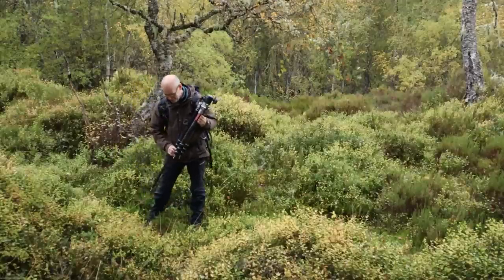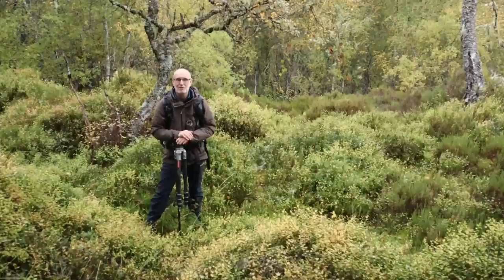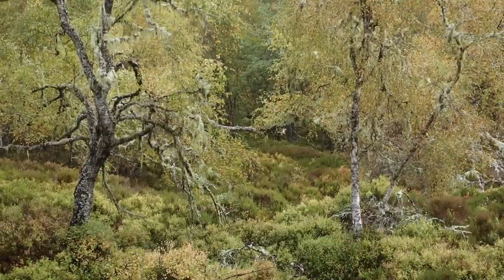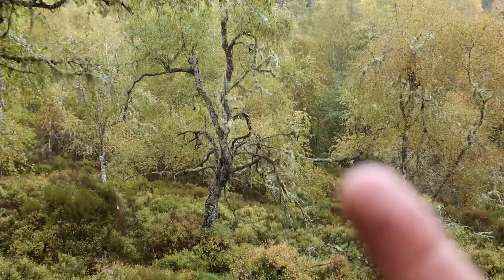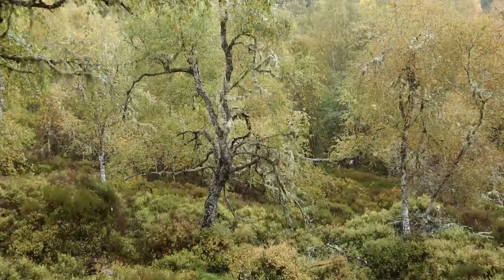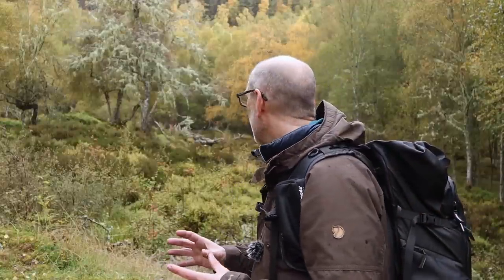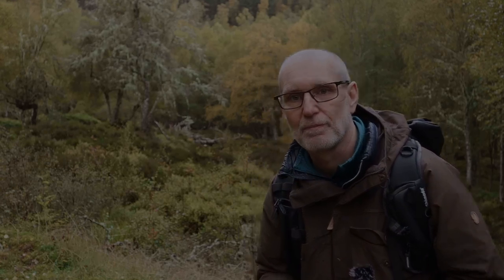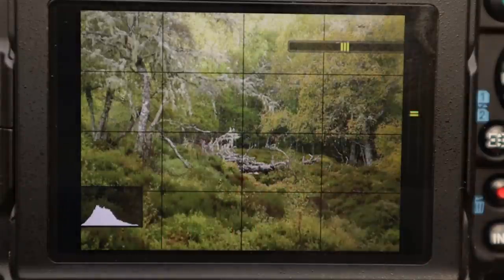Crafting my Compositions | Landscape Photography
I've been crafting and refining my compositions for more years than I care to admit and I still find the whole process fascinating. No two situations are ever the same and the whole game of figuring out the puzzle of composition is fascinating to me and seeing those little pieces all fall into place just never gets boring. In this video I create not one, but three new images. Of those three, two of them each have a separate variation for you to consider.

Kingjoy C85 Professional Tripod

Other: Garmin Fenix 5 Activity watch and GPS